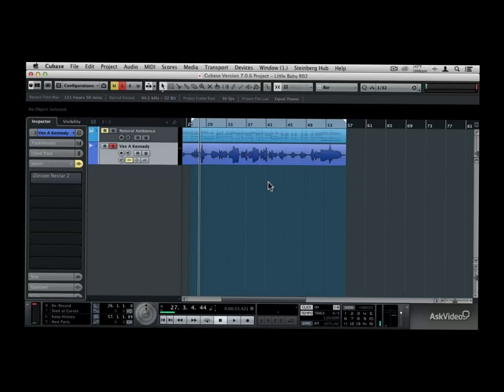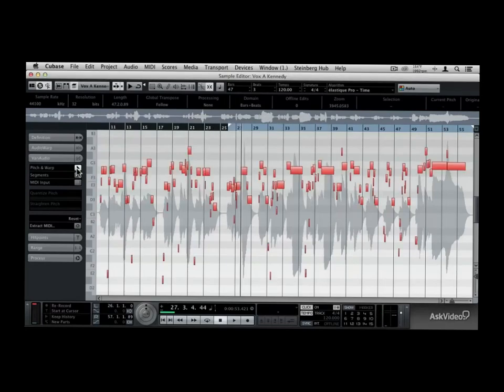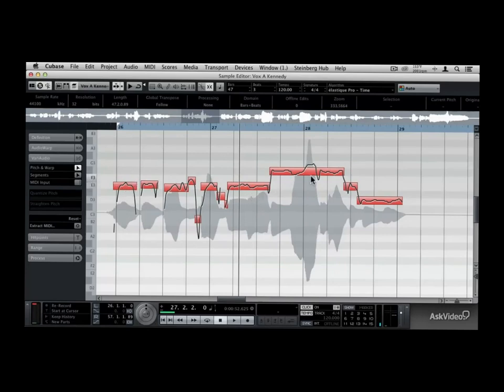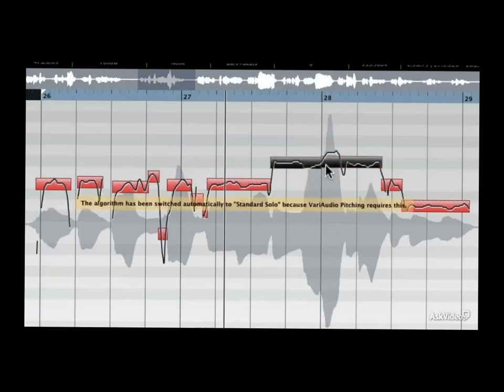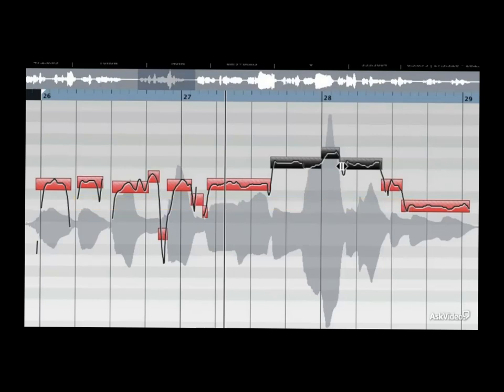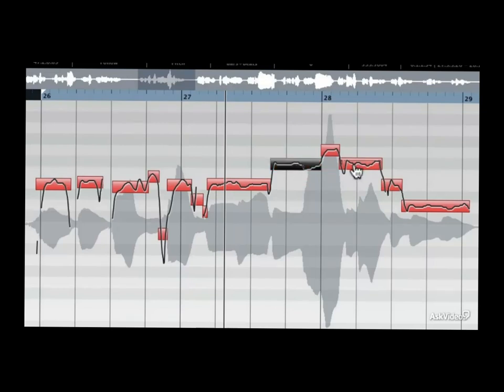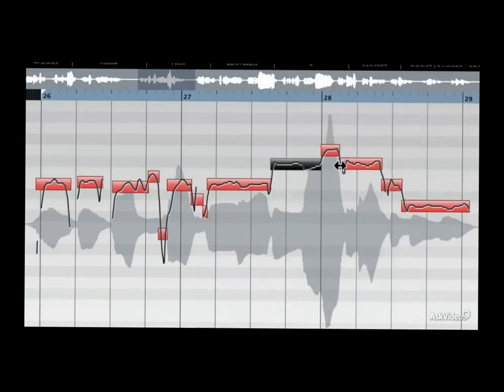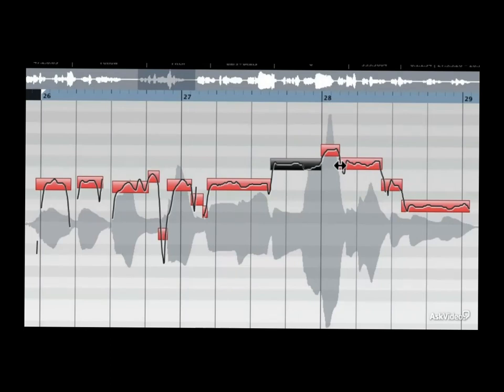Cubase 7 5 Lessons 08